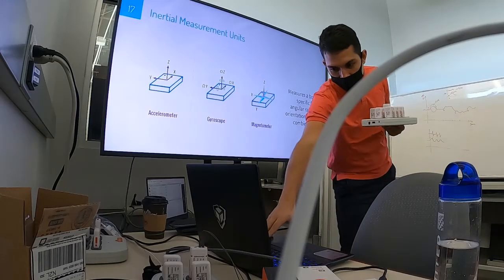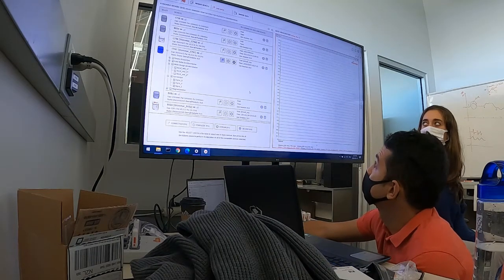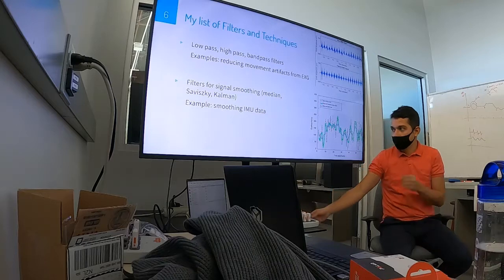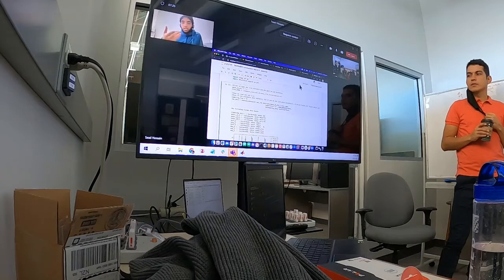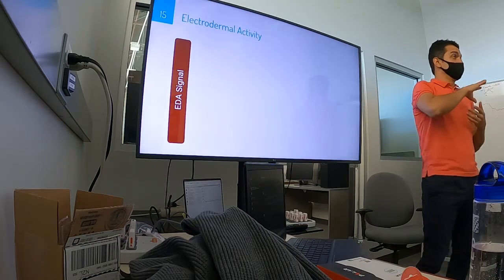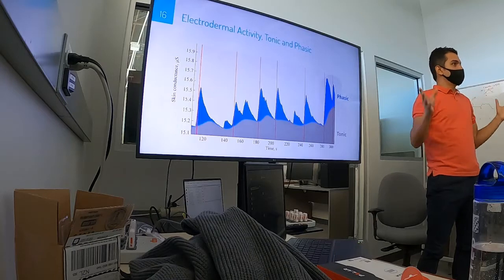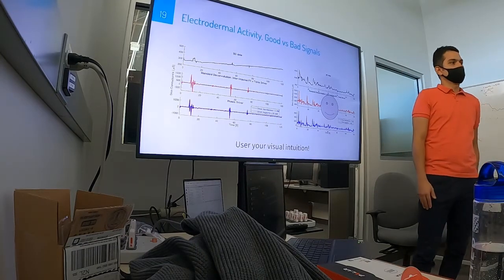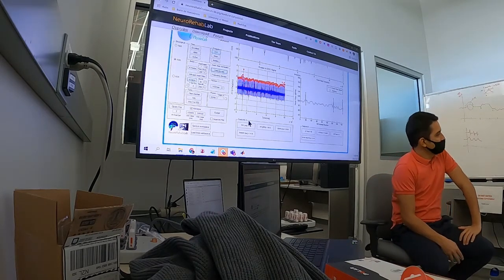B. Feature Extraction, Physiological Computing Hands-On Workshop.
In the winter of 2022, we conducted an introductory course in Physiological Computing applied to HRI, where researchers of the Social and Intelligent Robotic Research Laboratory (SIRRL) gathered together to discuss how to integrate physiological sensing technologies into HRI experiments. The agenda included lectures and hands-on activities to facilitate the integration of physiological computing when doing HRI experiments, from sensing to intelligent adaptation, the workshop was carried out for three days, with a duration of two hours per day.